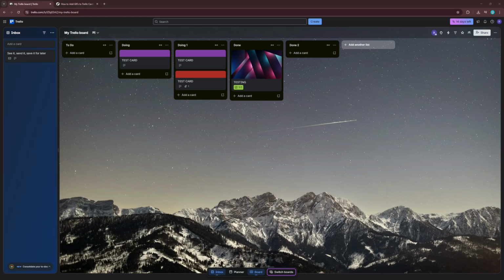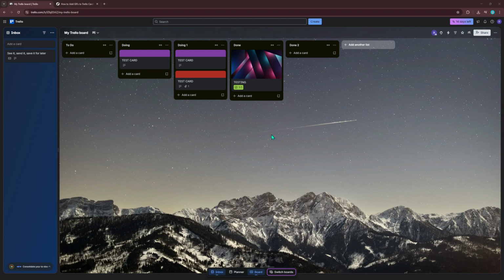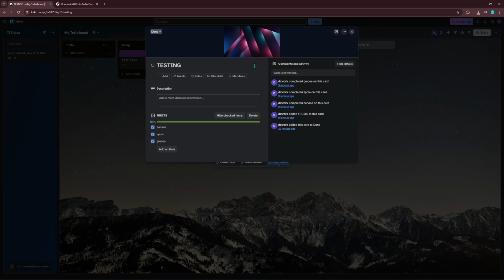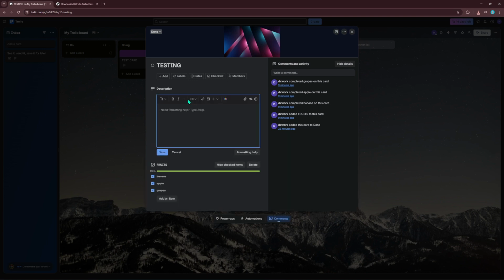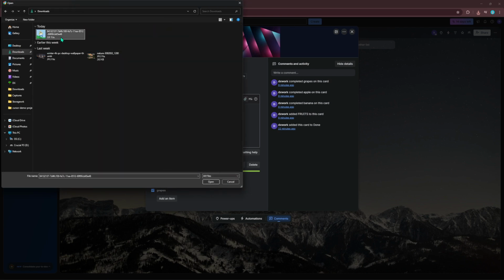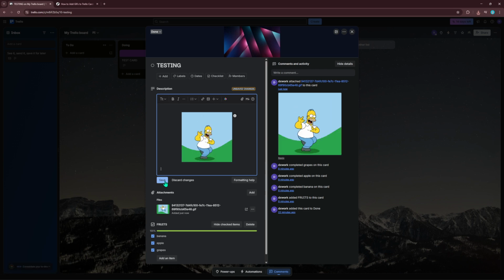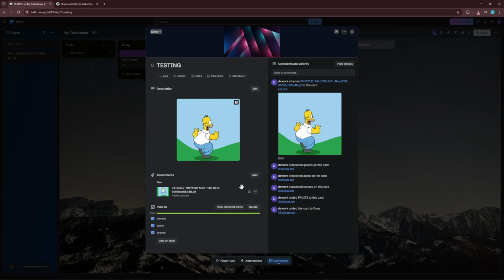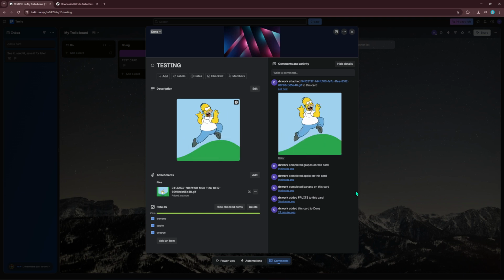How to Add GIFs to Trello Cards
In this video, I’ll show you how to add GIFs to Trello cards.

The method is very simple and clearly described in the video. By following all the steps, you’ll easily learn how to insert GIFs into Trello cards.